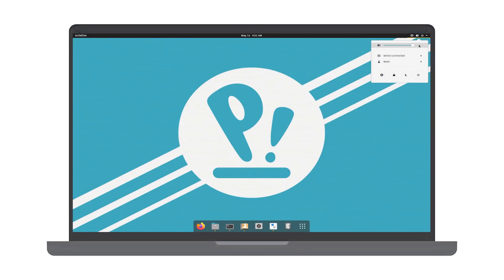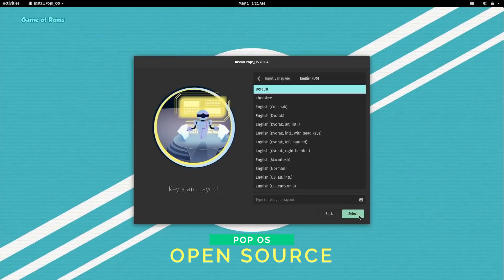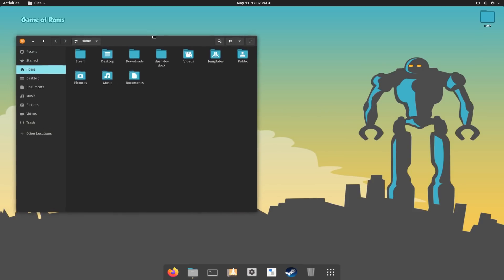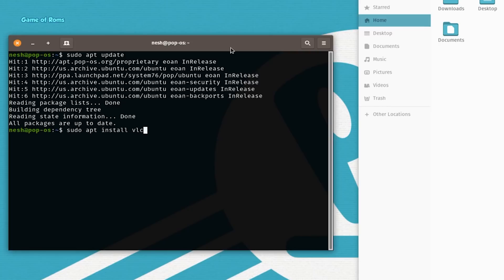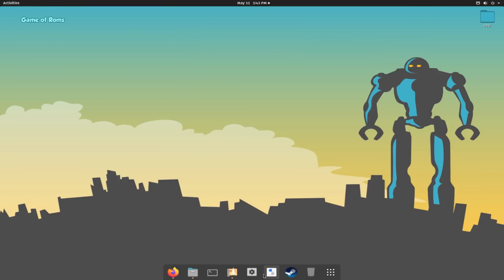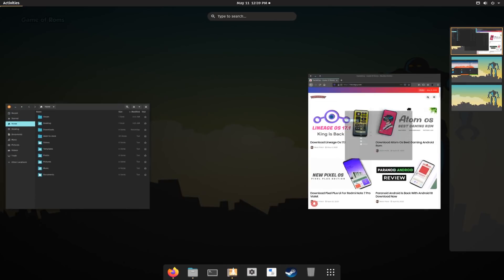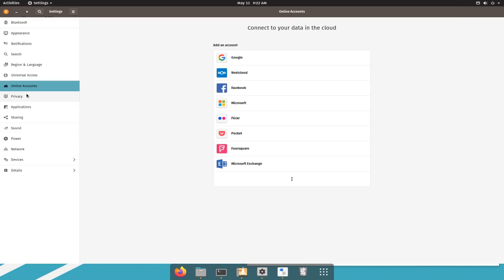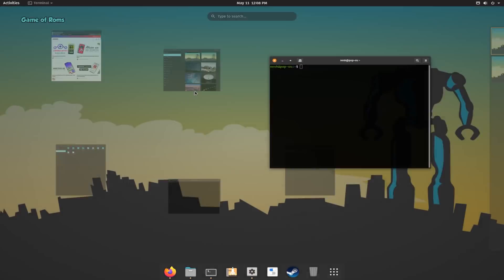Pop OS - Most Beautiful Linux Distro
Pop os 20.04 Are you looking for Best Linux Distro in 2020 ? POP OS is the one You Must Give it a Try. Pop OS 20.04 is a fastest,  powerful & beautiful Linux Distro for everyone available for free
Pop!_OS is designed for fast navigation, easy workspace organization, and fluid, convenient workflow. Your operating system should encourage discovery, not obstruct it.